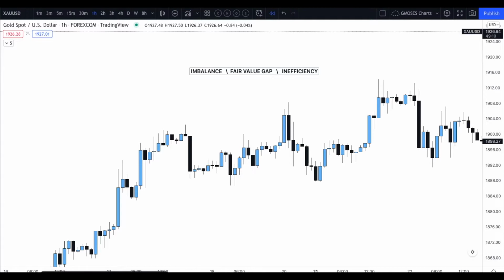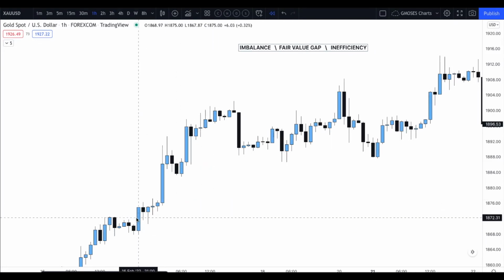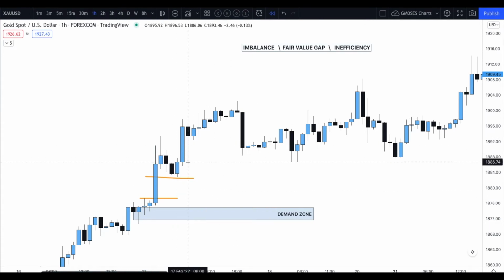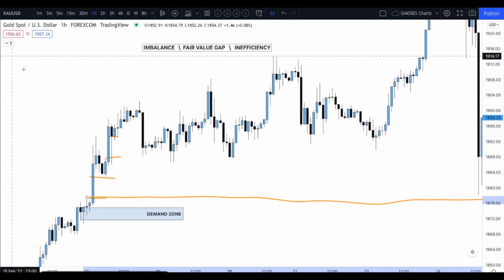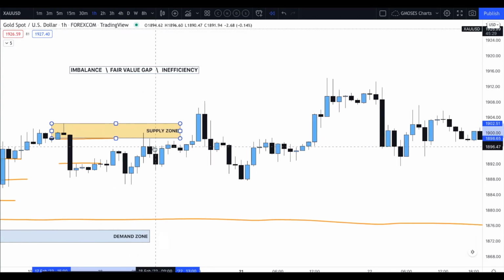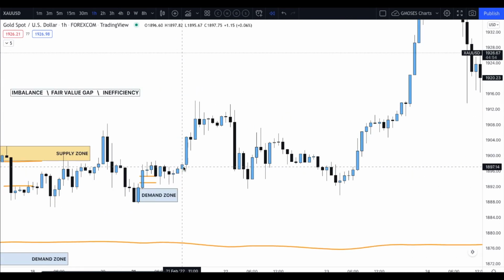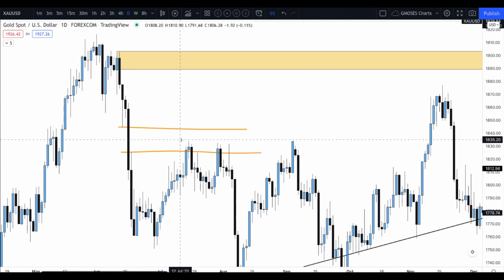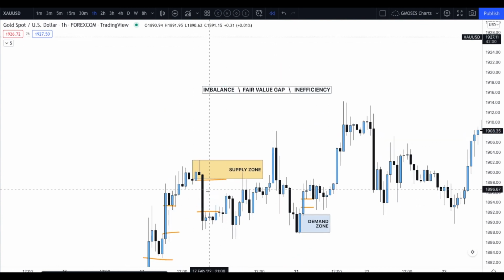How to Trade IMBALANCE in Forex | All YOU NEED TO KNOW!!!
In this video, Imbalances with Supply & Demand Zones!!!